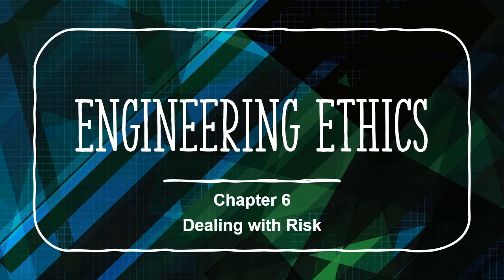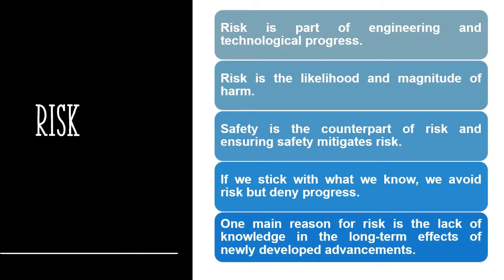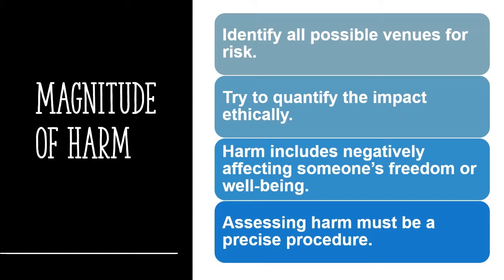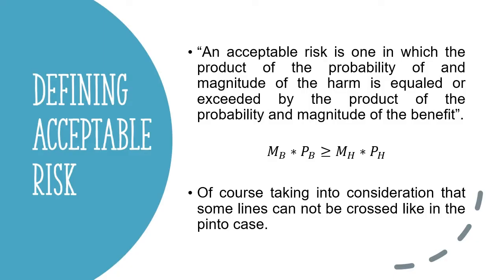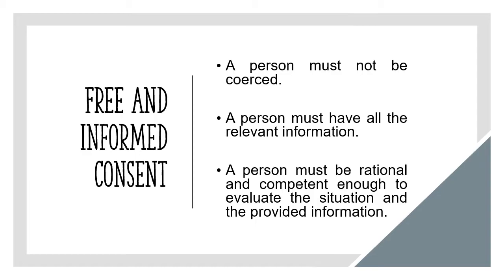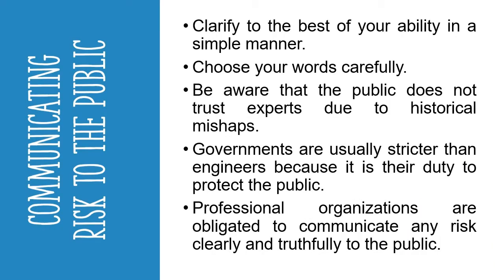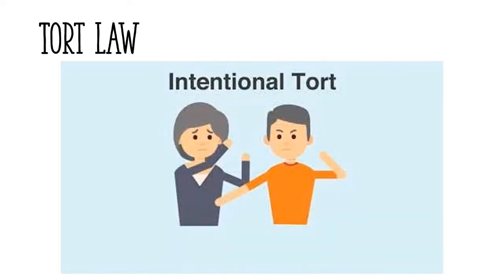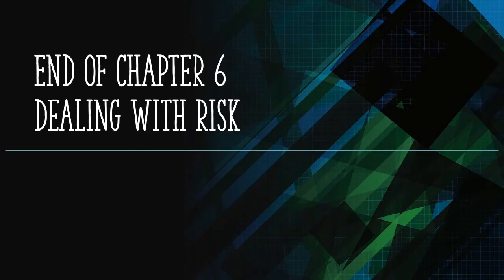Risk in Engineering - Chapter 6 - Engineering Ethics Course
In this video we discuss risk and how to handle risk ethically and professionally in an engineering environment. We identify concepts such as the magnitude of harm and free consent. We also discuss tort law as described by the following video: